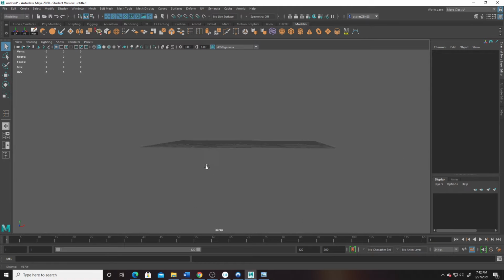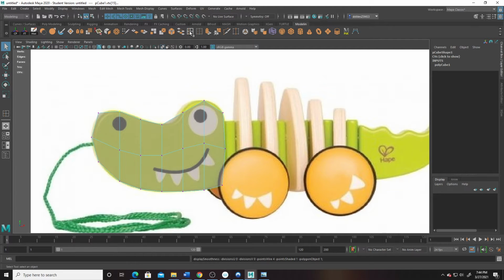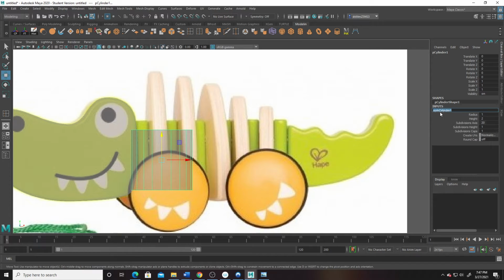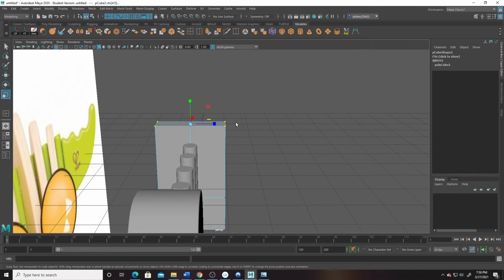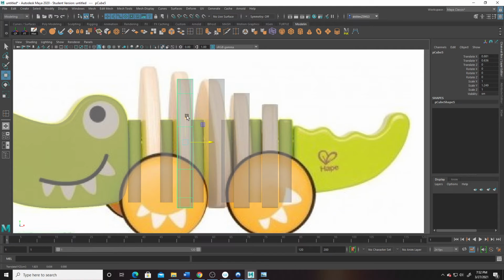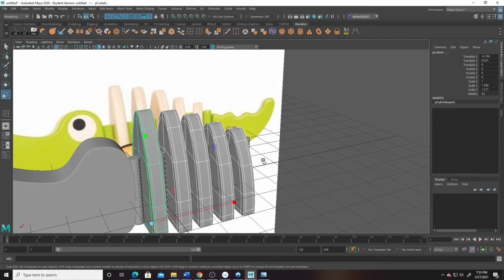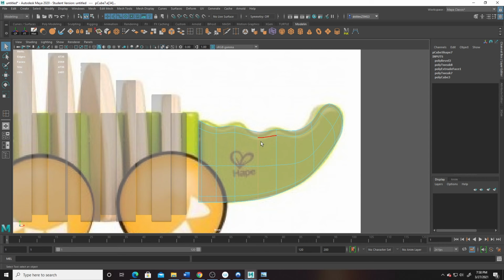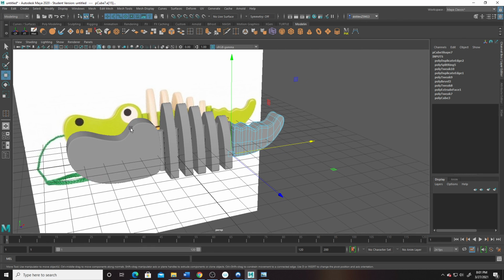Modeling Baby Croc Toy Part 1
In this video I start modeling a toy croc baby's wooden toy.